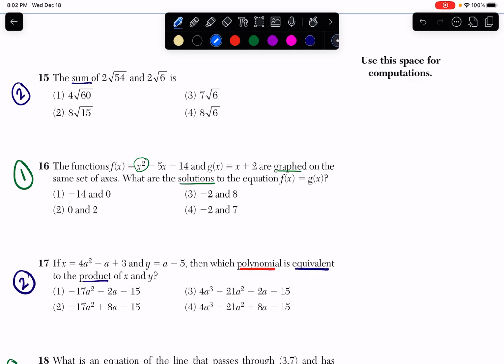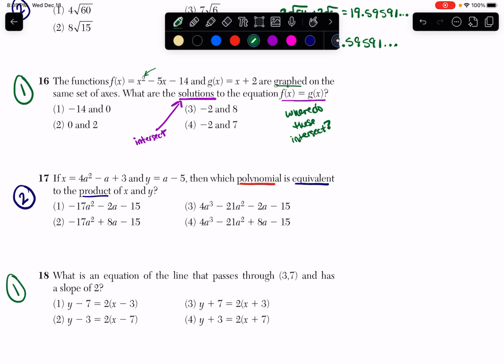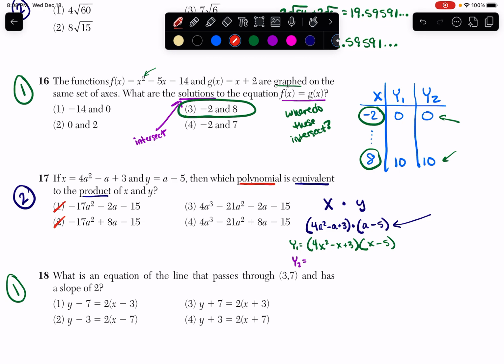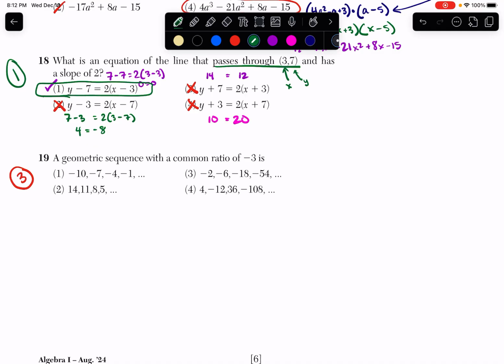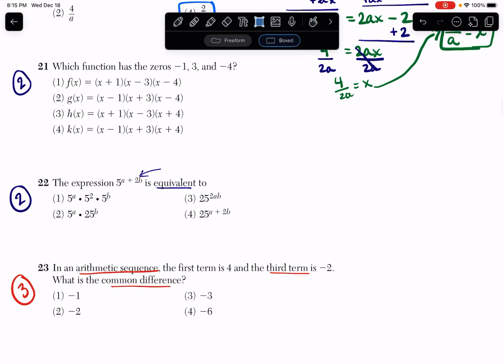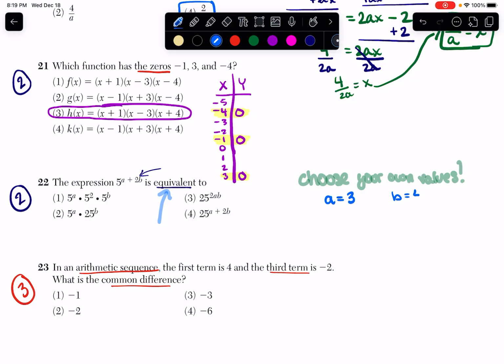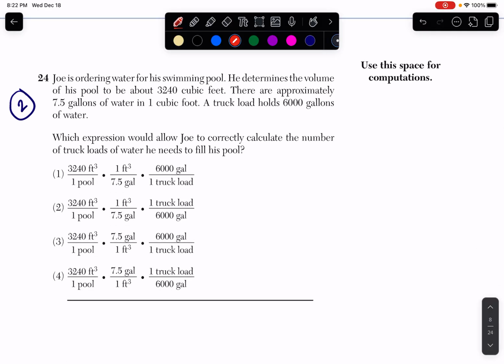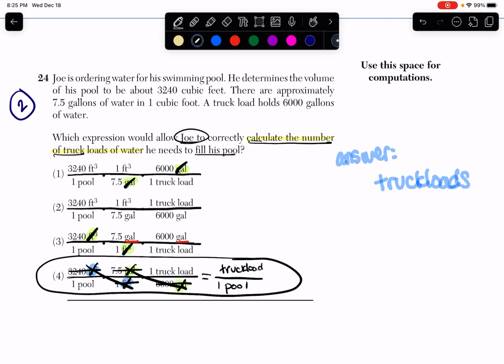August 2024 Algebra 1 Regents (#15-24)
Model responses for Algebra 1 August 2024 Regents Exam, #15-24 (only using skills from IM Units 1-4)